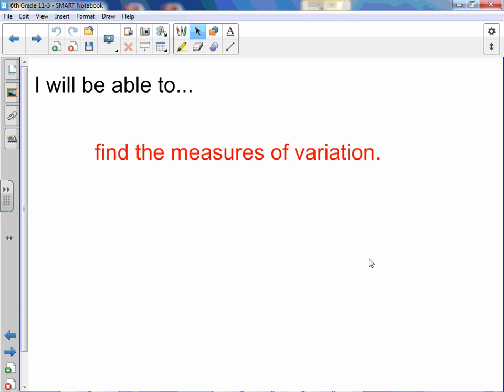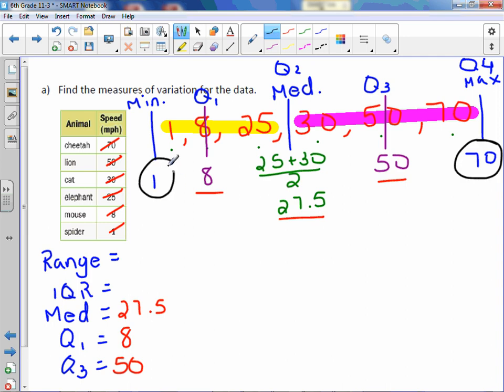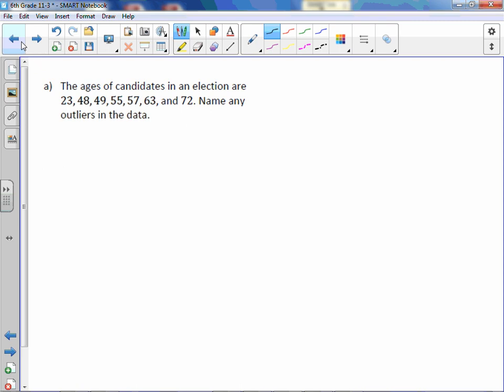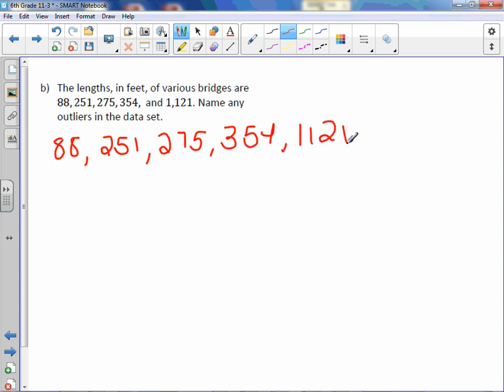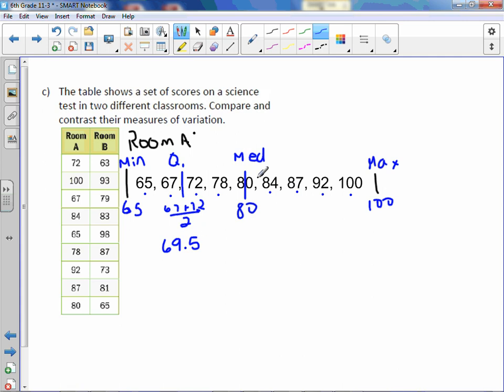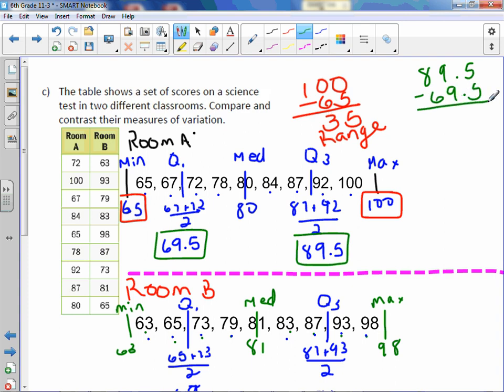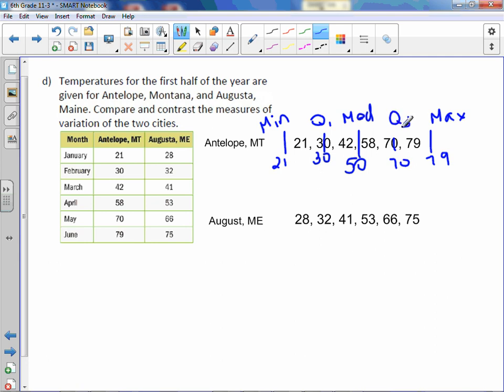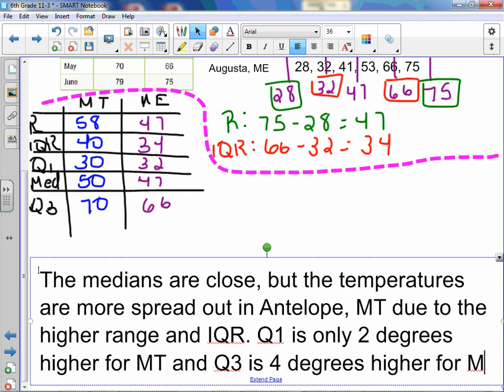6th Grade 11-3: Measures of Variation